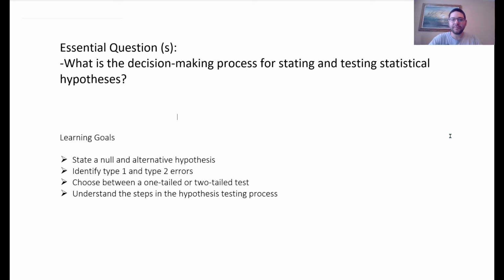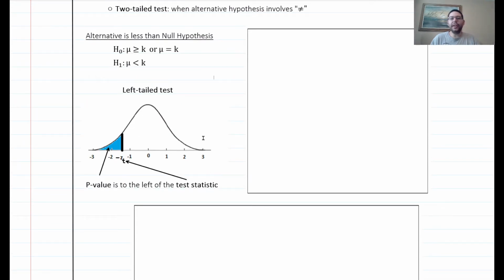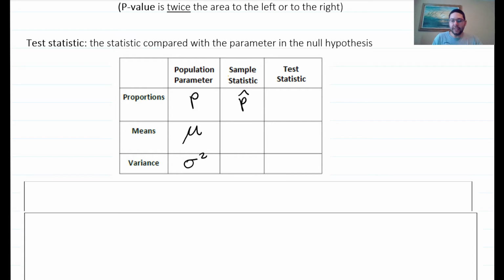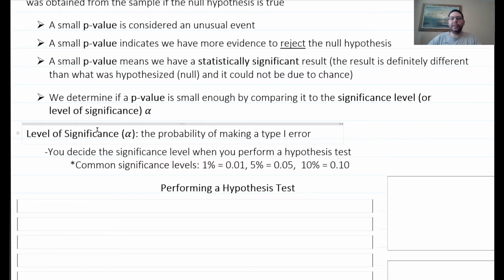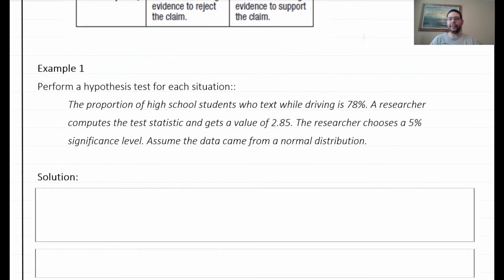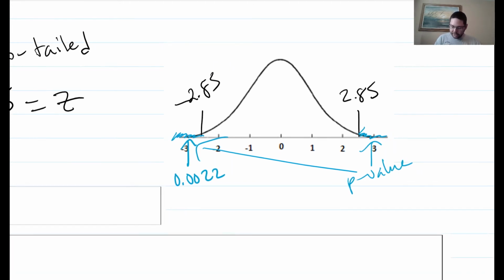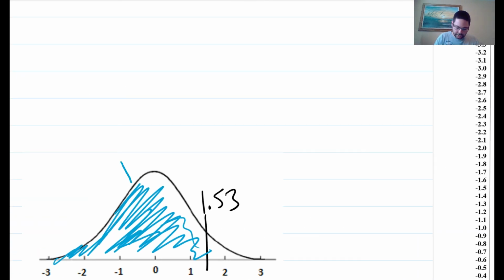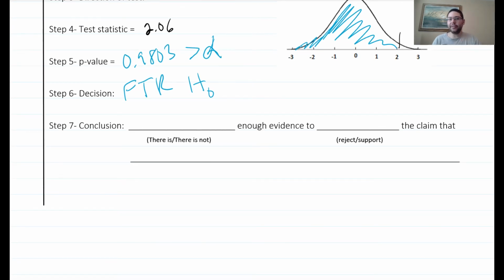Probability & Statistics Lesson 8.1 Part 2: Hypothesis Testing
This is a continuation of the previous lesson on introduction to hypothesis testing. We cover the other steps for hypothesis testing and a few examples of going through the entire hypothesis testing process.